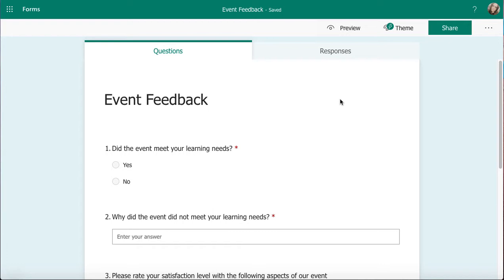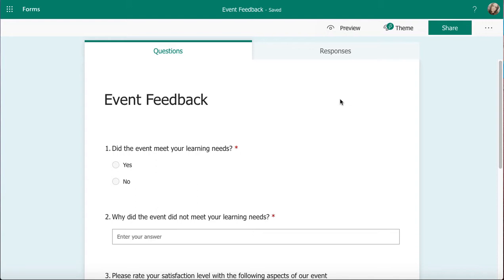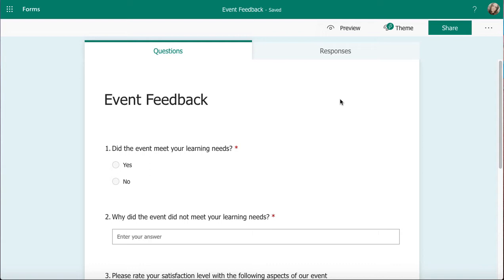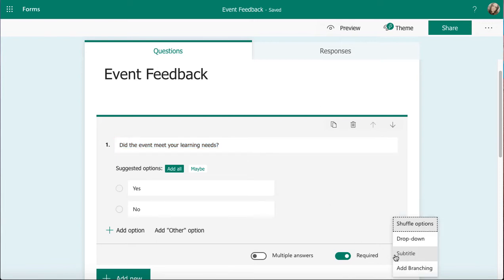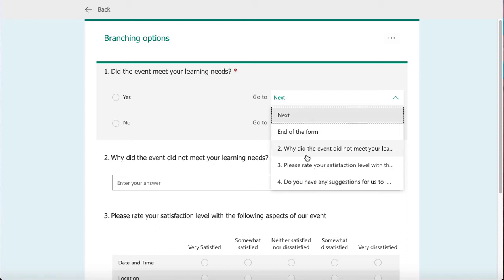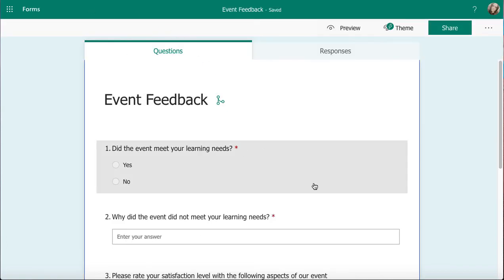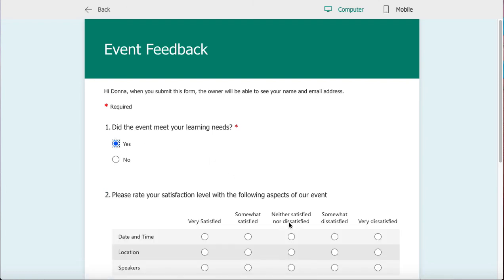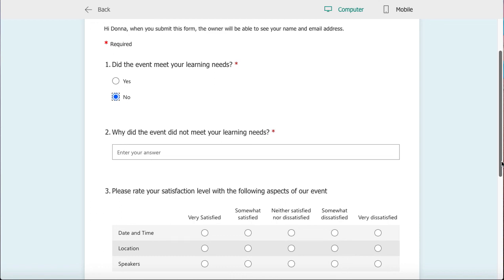How to | Microsoft Forms | Branching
In this video we're going to look at how to use branching in Microsoft Forms.